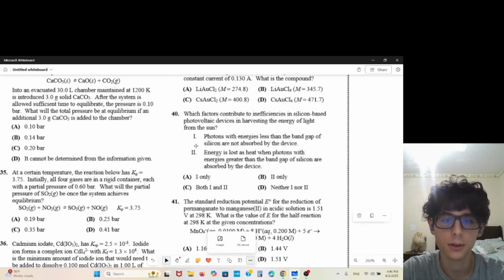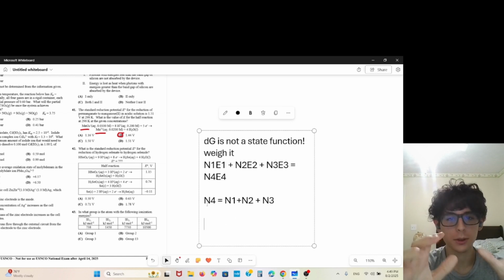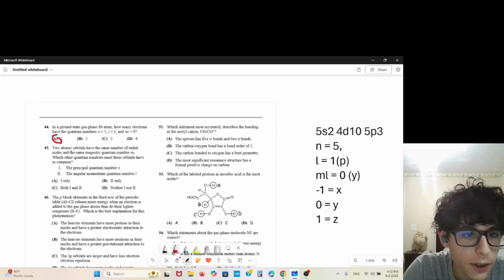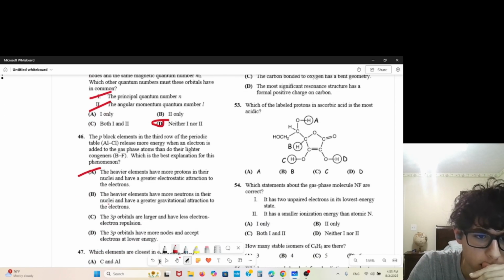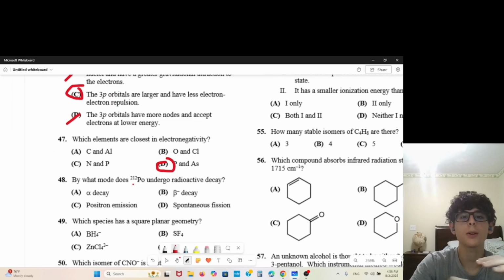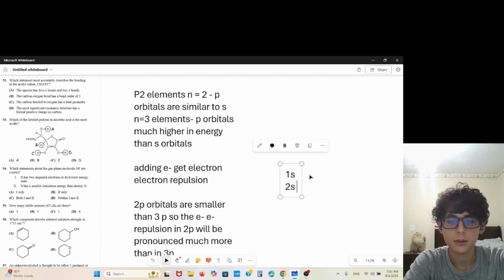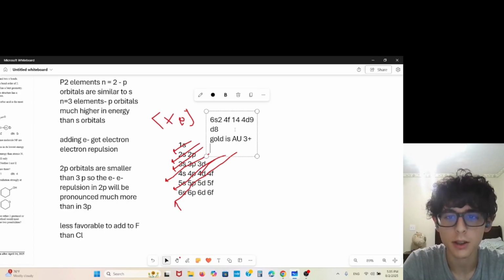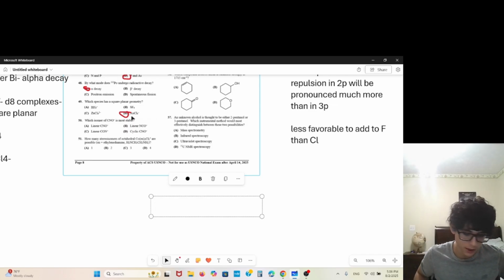USNCO 2025 Nationals | Part I | Q41 - Q50 Solutions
USNCO 2025 Nationals | Part I | Solutions
In-depth solutions with perspectives offered throughout